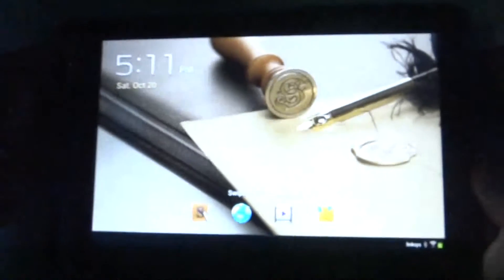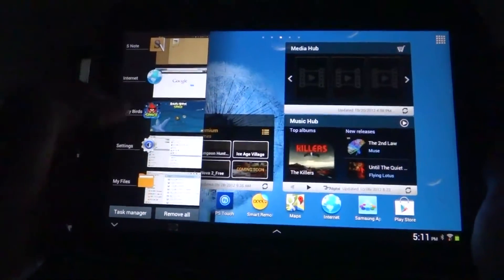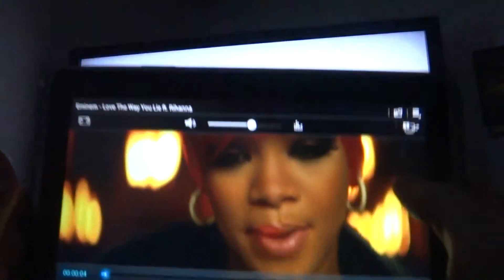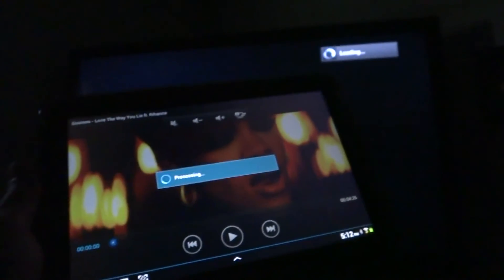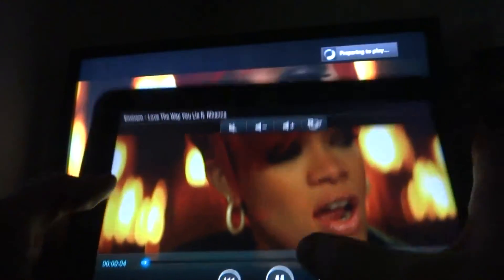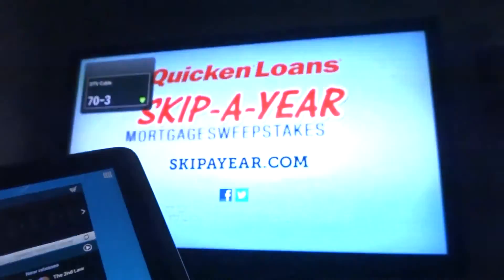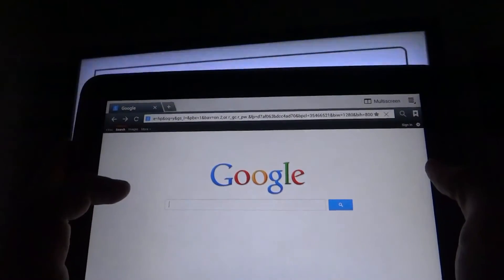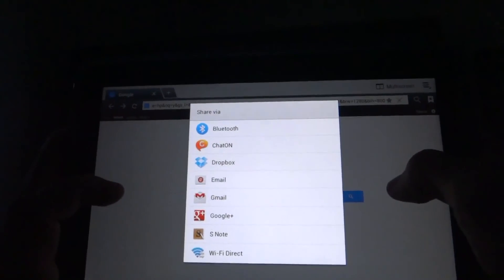Galaxy Note 10.1 Allshare play/cast demo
Showing how allshare play/cast works on the Samsung Galaxy 10.1 note.